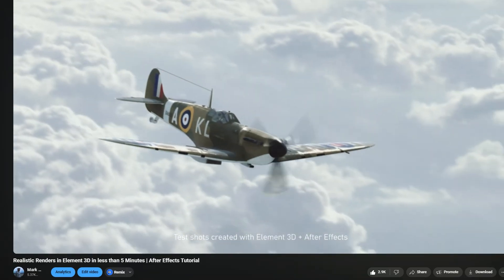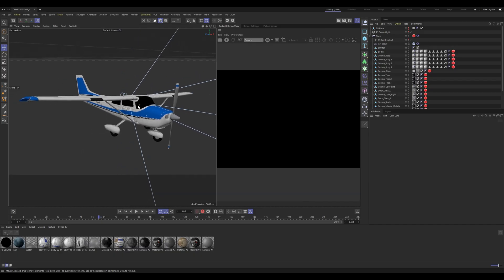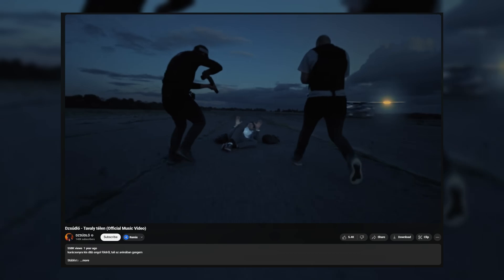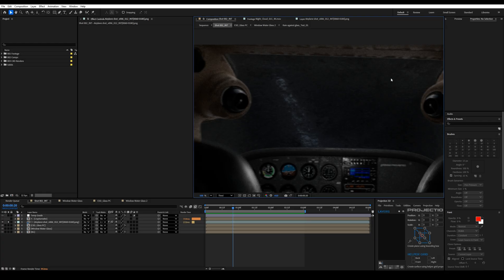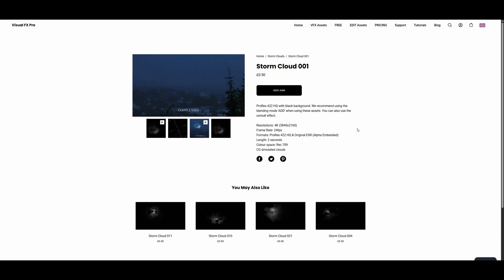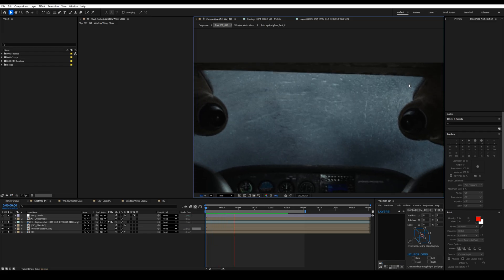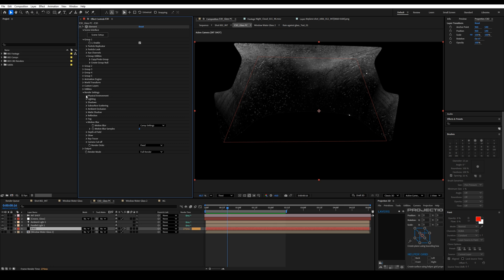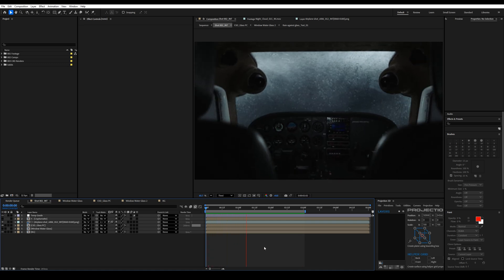How I used Element 3D for NETFLIX Projects - After Effects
In this video, I go through how I use Element 3D in my professional workflow and how I've specifically used it on various projects for clients like Netflix, FIFA, Warner Bros, HBO Max and many more.

Timestamps:
00:00 - 00:18 Intro
00:18 - 01:00 Talking about E3D & Clients
01:00 - 01:18 Previous E3D video
01:18 - 01:50 Overview of demo shot
01:50 - 02:27 3D Model
02:27 - 02:56 After Effects & E3D
02:56 - 03:17 Visual FX Pro
03:17 - 04:48 After Effects & E3D
04:48 - 05:31 Outro